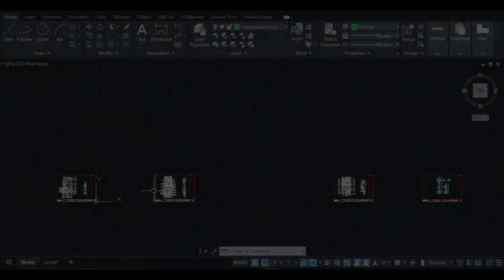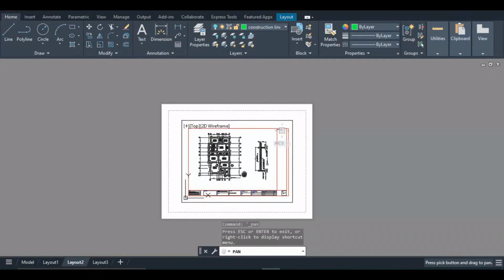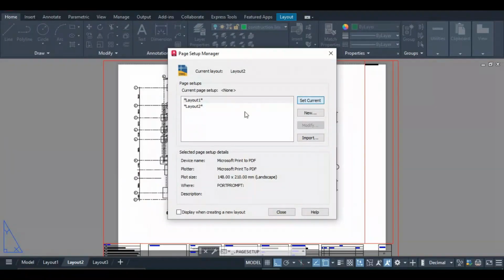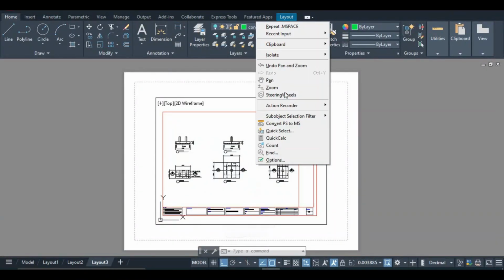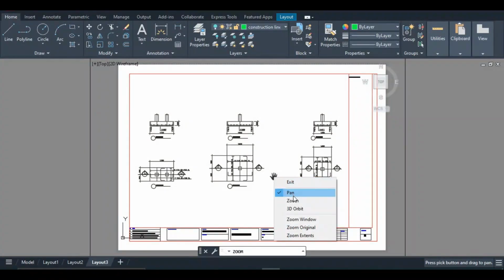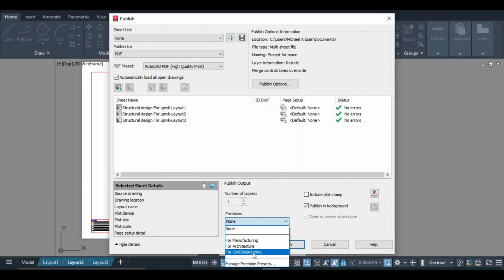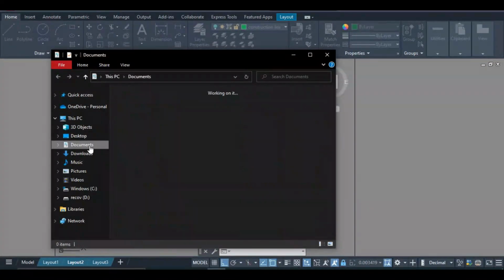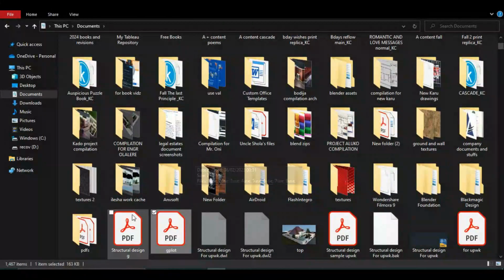Master AutoCAD Construction Lines for Perfect Alignment and Accuracy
[Learn how to use construction lines to create perfectly aligned geometry in technical, architectural and engineering drawing]

Learn how to create a single pdf file from a project by batching and publishing multiple layouts in AutoCAD.